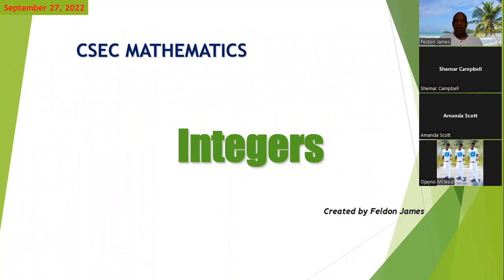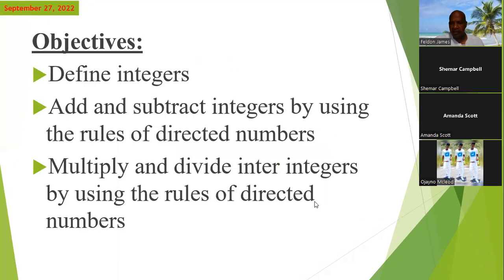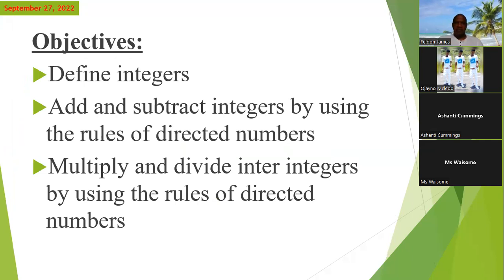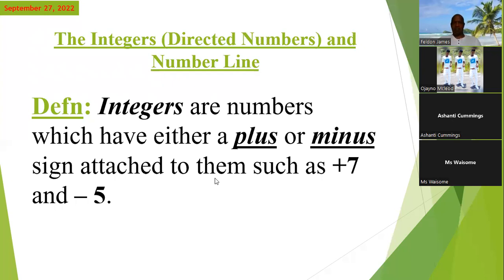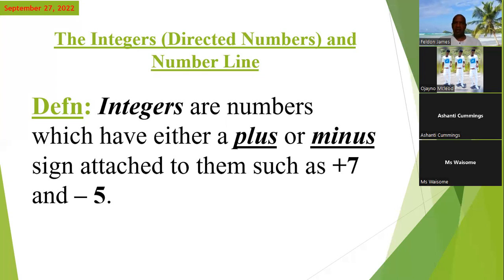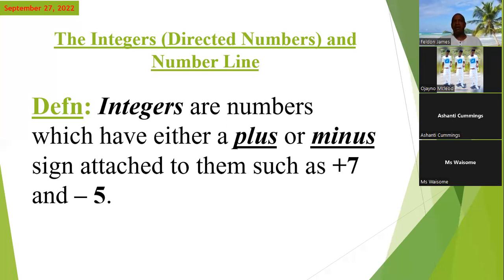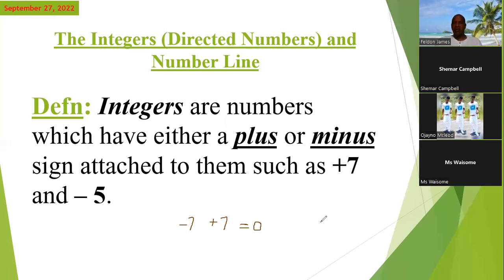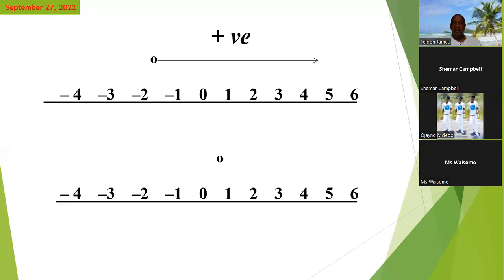CSEC Math Integers 1